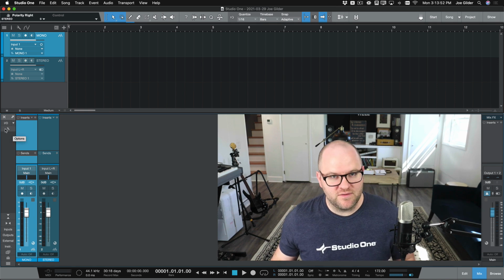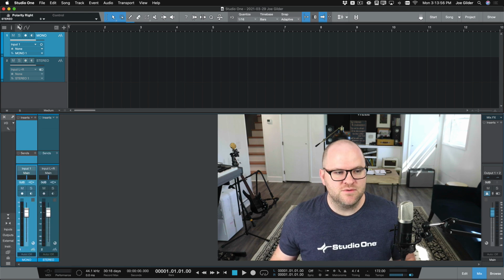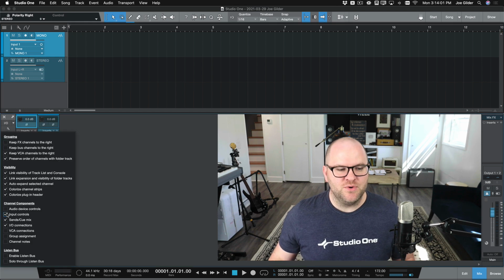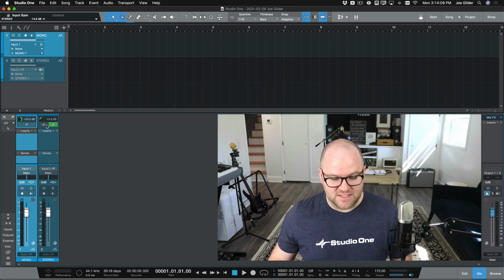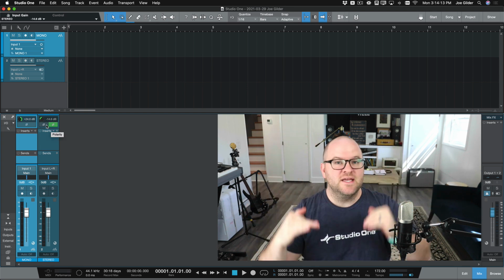Channel Gain Knob and Polarity Button in StudioOne